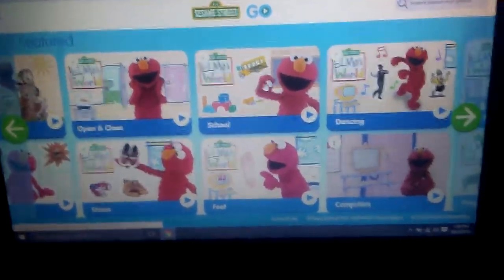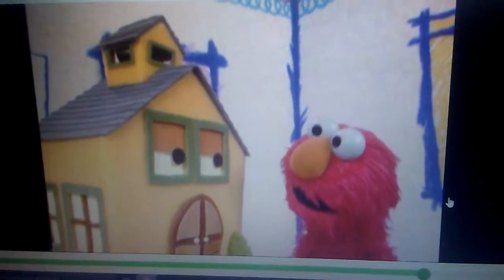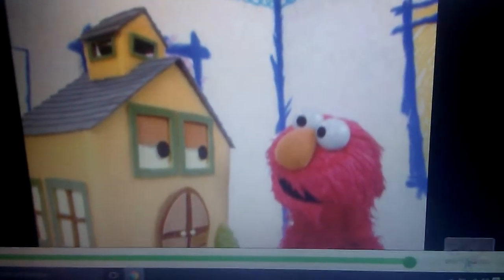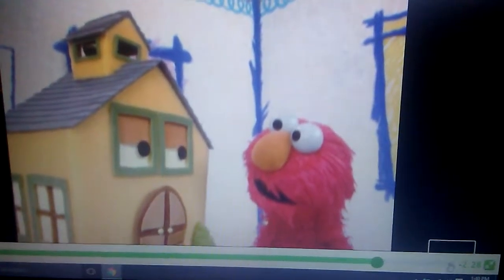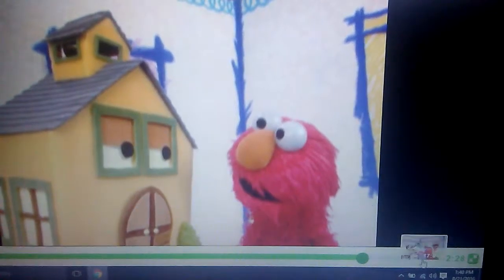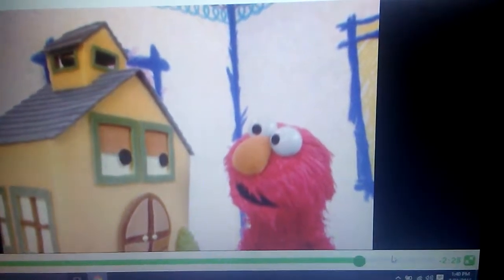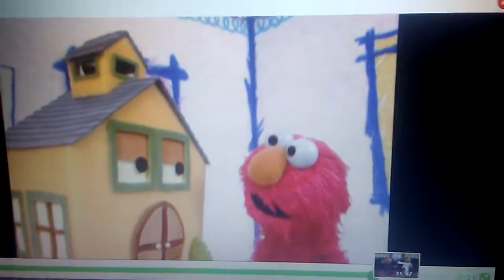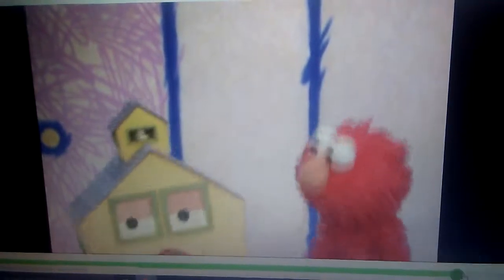August 21, 2016